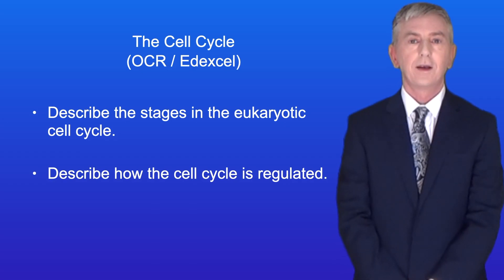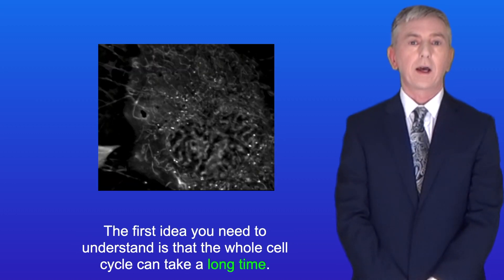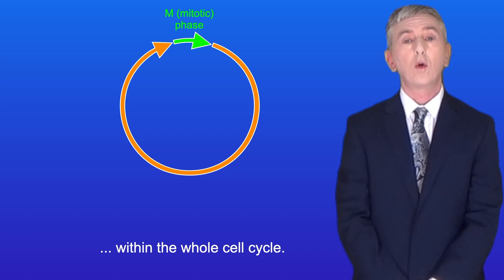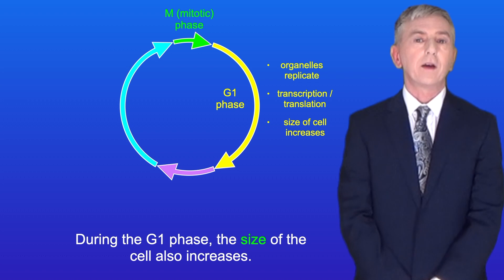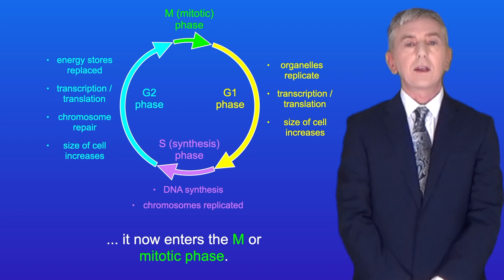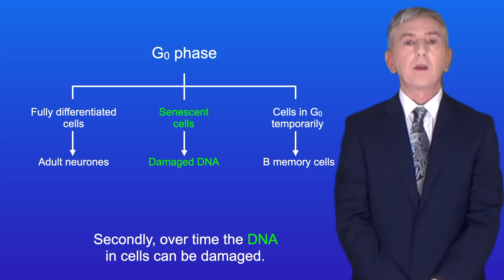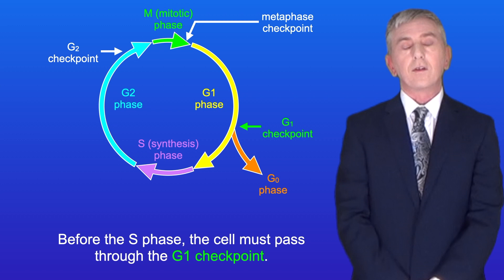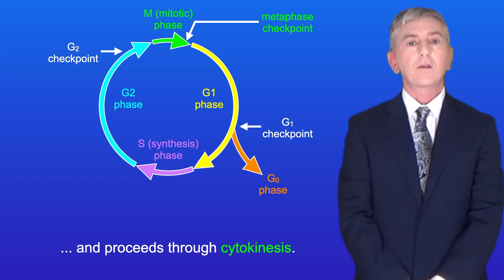A Level Biology Revision "The Cell Cycle"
In this video, we look at the cell cycle. First we look at how the cell cycle consists of two main phases - the M phase and interphase. We then look at the different parts of the interphase. We then explore what is meant by the G0 phase and why cells enter the G0 phase of the cell cycle. Lastly we look at the checkpoints which control the cell cycle.